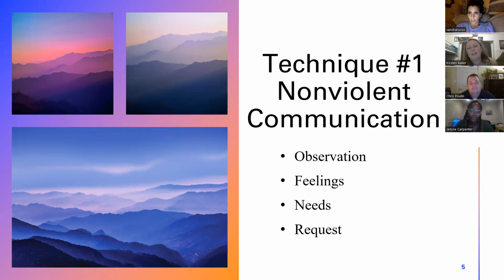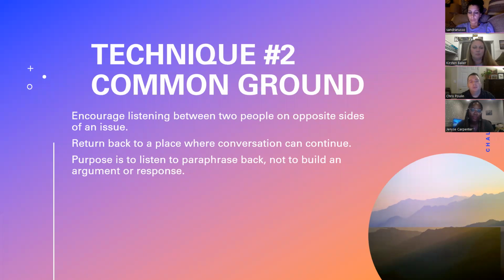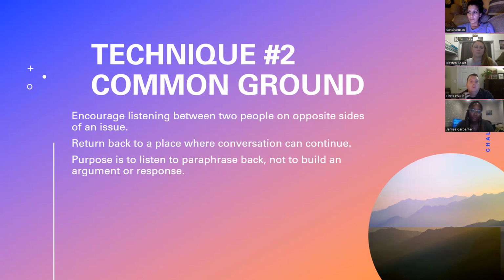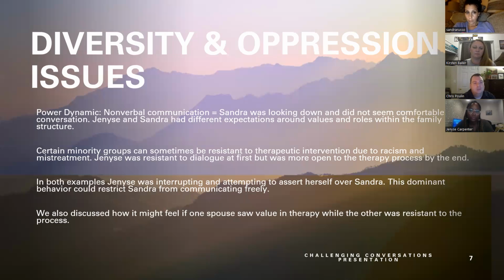Final Challenging Conversations Presentation 2